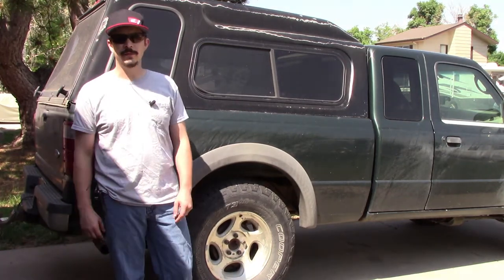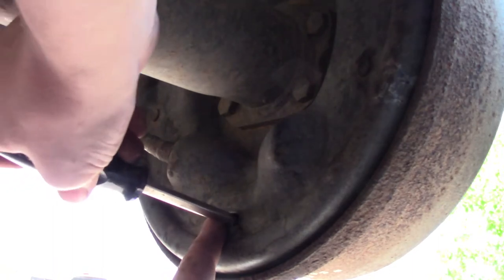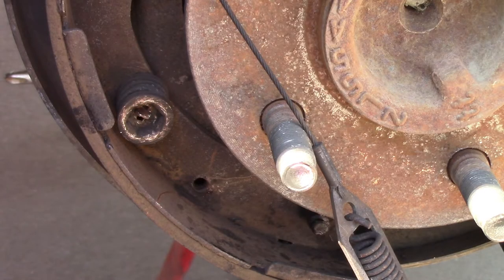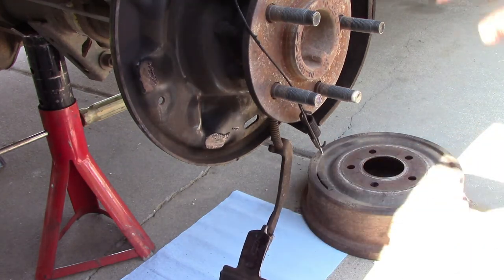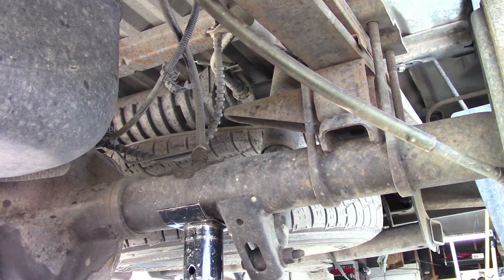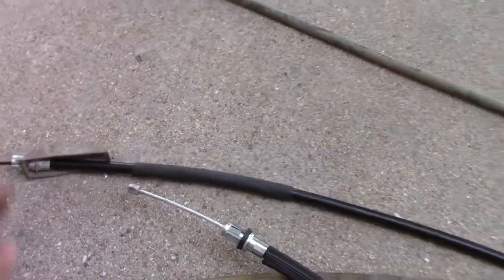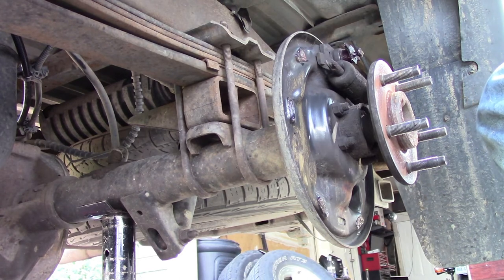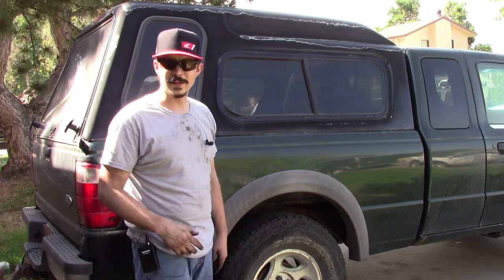Parking Brake Cable Replacement | 2003 Ford Ranger XLT 4.0L SOHC 4x4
Finally addressing some issues with my daily driver! This video covers replacement of both rear parking brake cables on a 2003 Ford Ranger